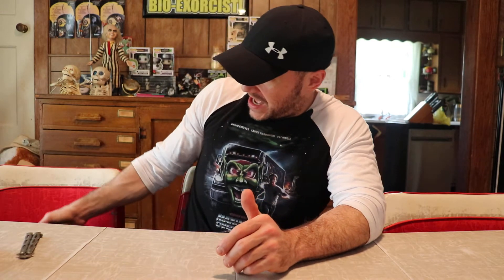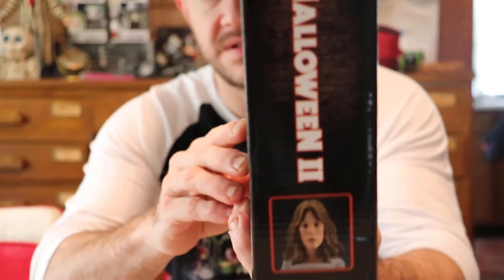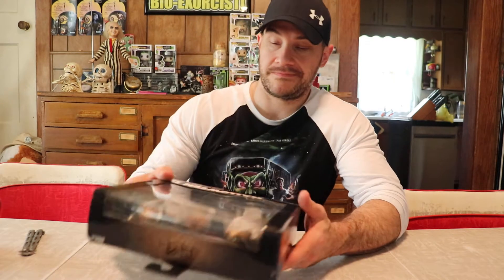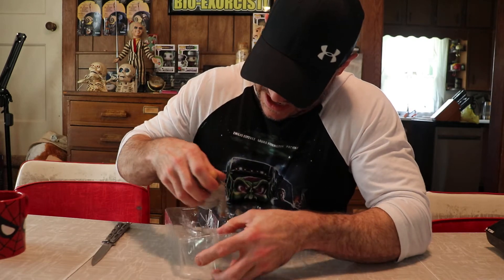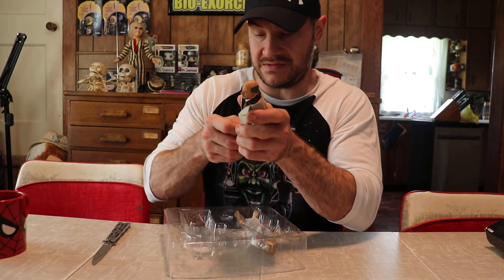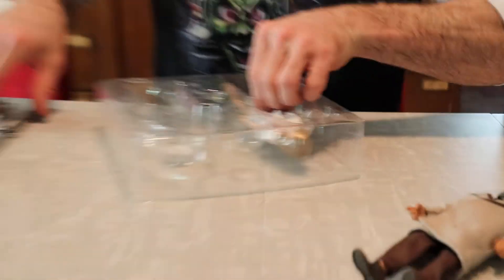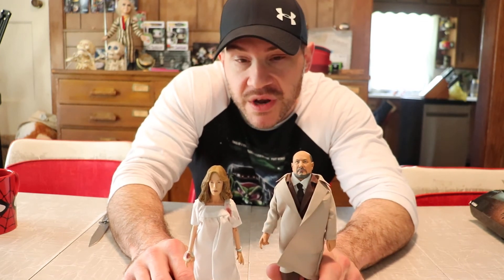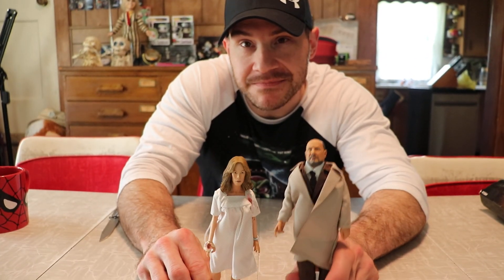AotKP Video Update 184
Andy is unboxing the NECA Halloween 2 Dr. Loomis and Laurie Strode 2-Pack.